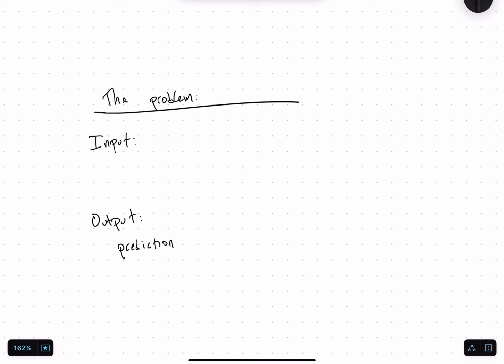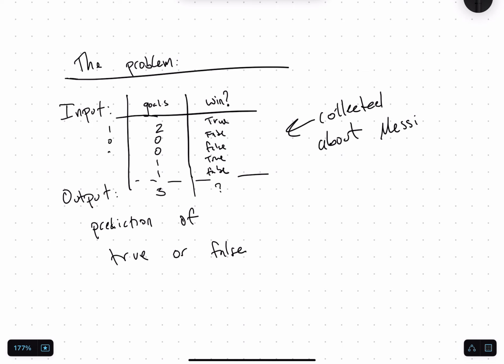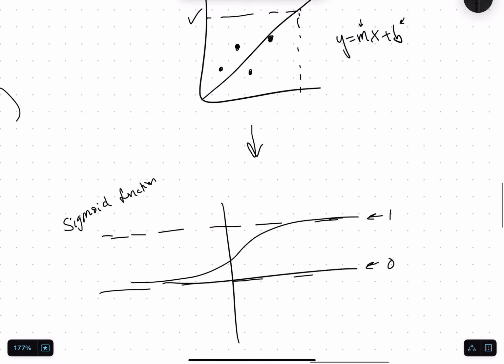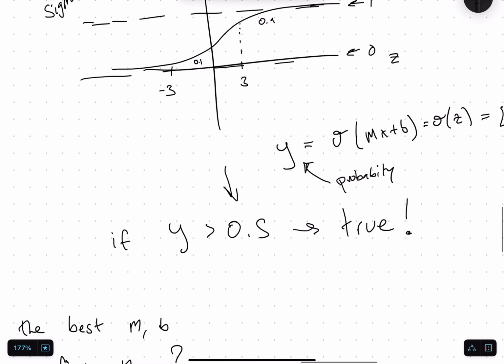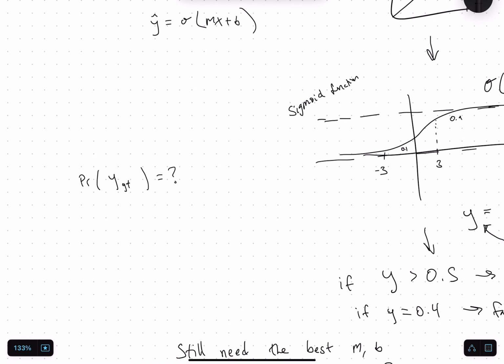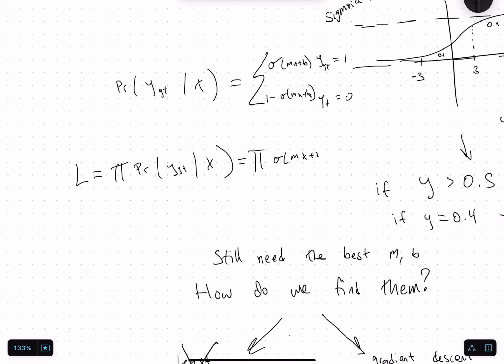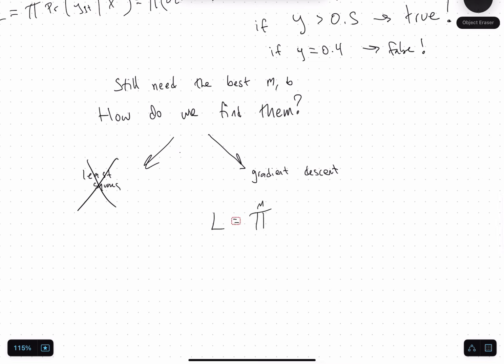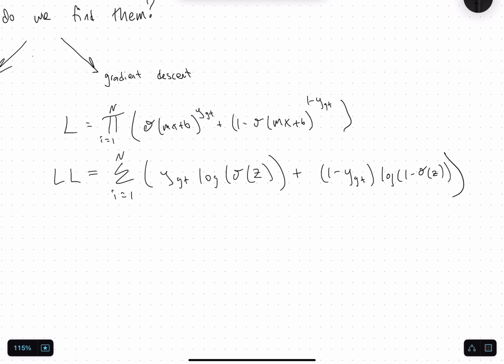logistic regression simply explained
come learn about a cool building block of machine learning called logistic regression